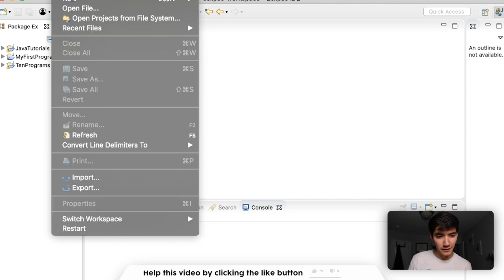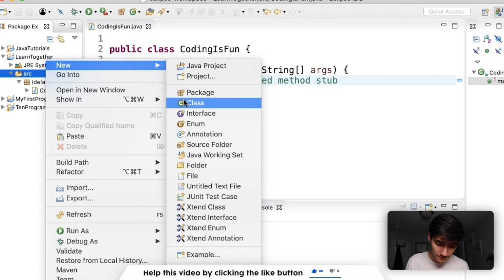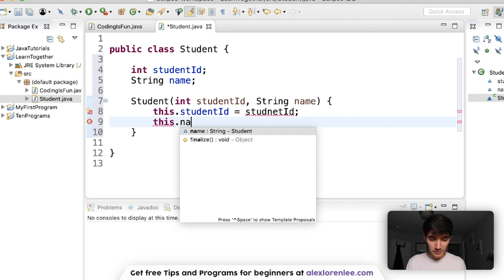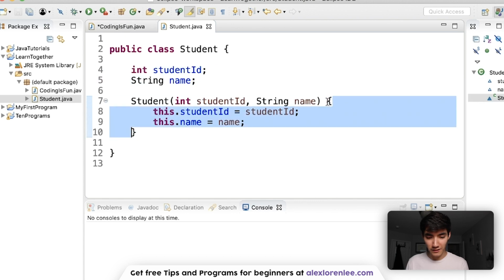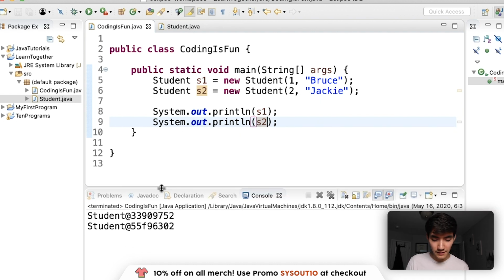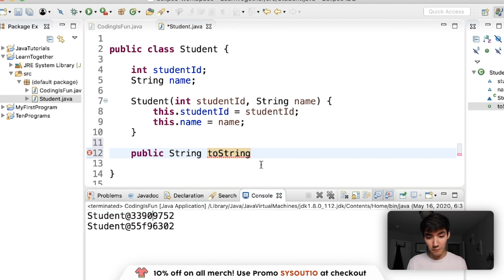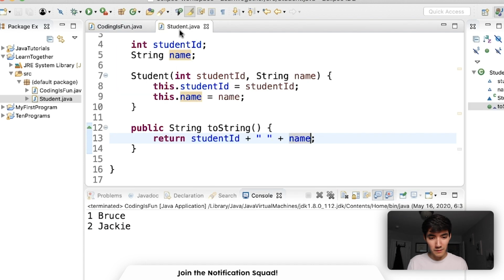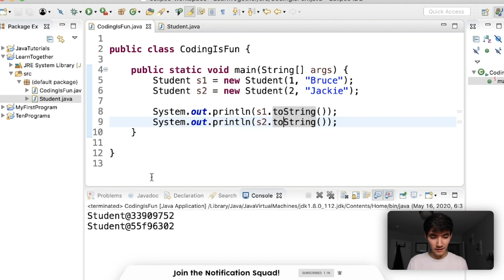toString Method Java Tutorial #91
This toString method java tutorial will show you how to put your own code in the toString method of an object so you can customize it! This will get run instead of your normal (default) toString method!

I hope this helps you make your toString method :) This is GREAT practice with objects and oop in Java!

I hope you enjoyed this toString method java tutorial!

Alex Lee